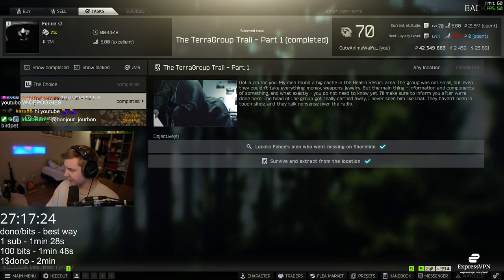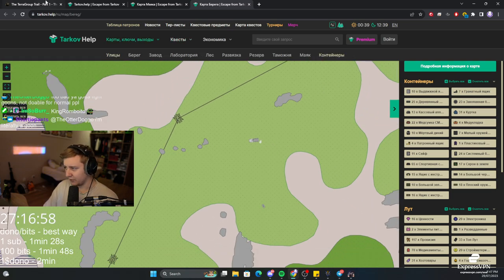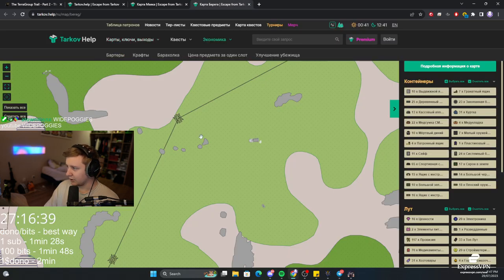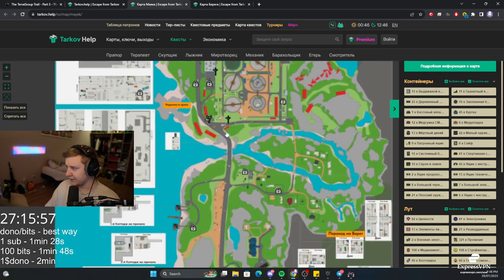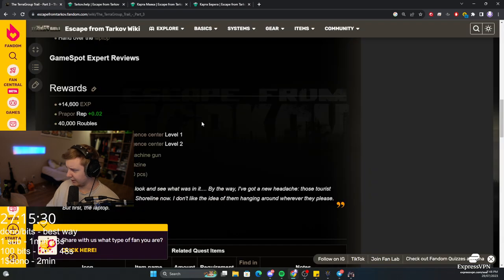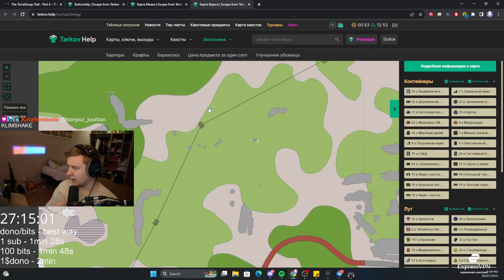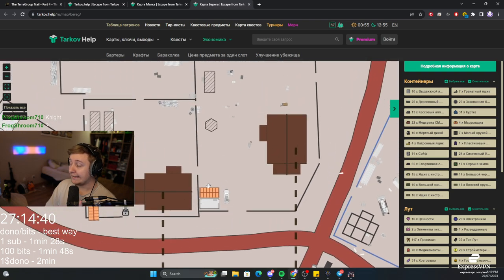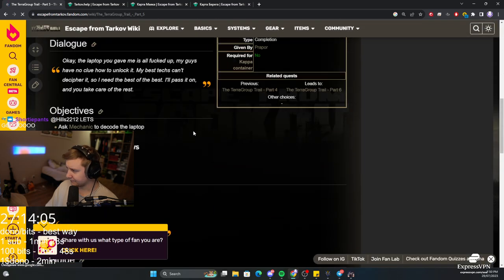Do this quest to get EXTRA Space in stash ( part 1 ) - Escape From Tarkov